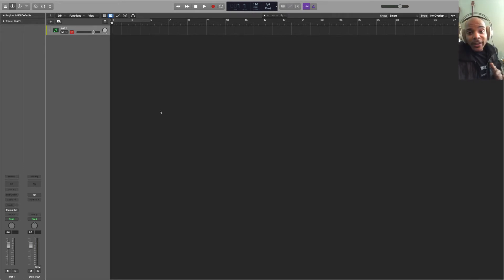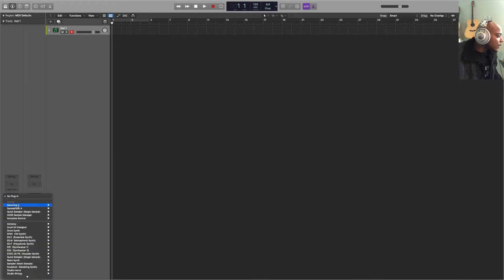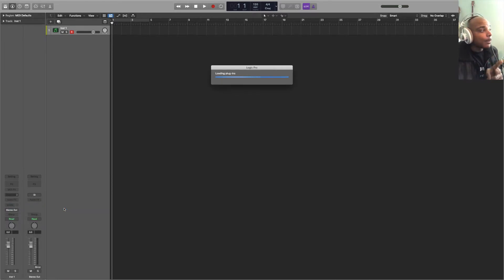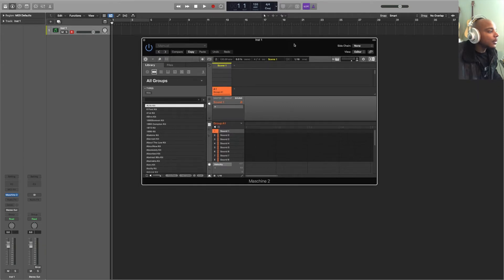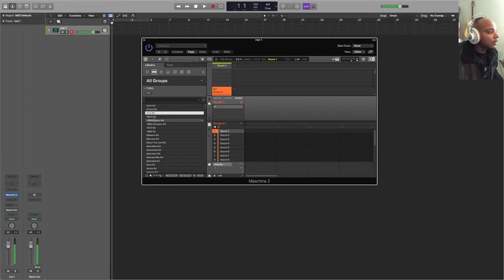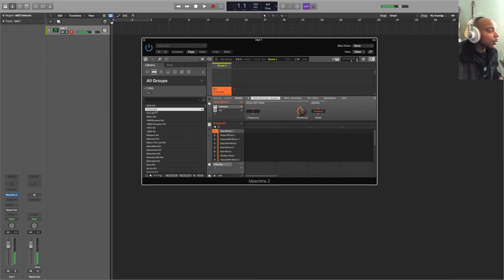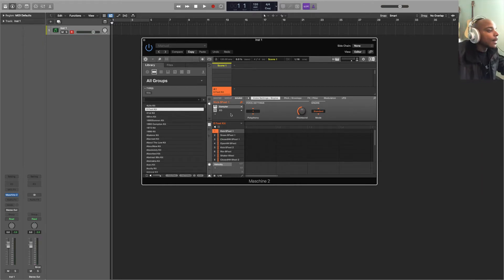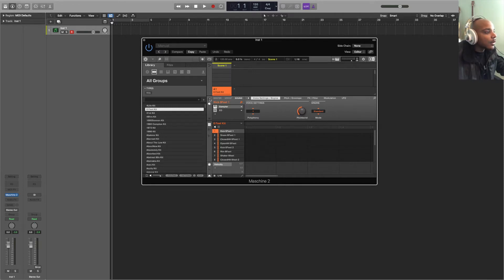Workflow with Maschine 2 software and Logic Pro X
Enhance your workflow with Maschine 2 software